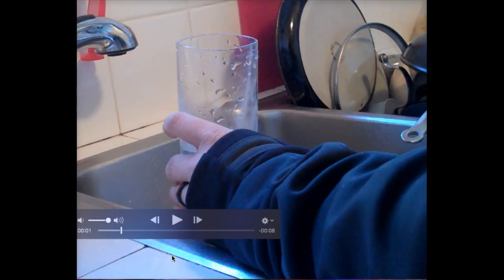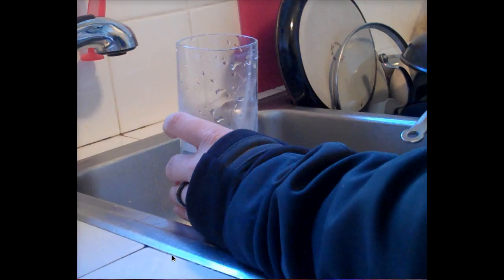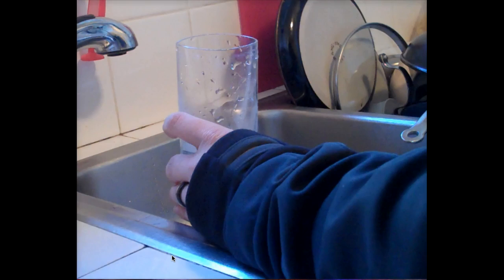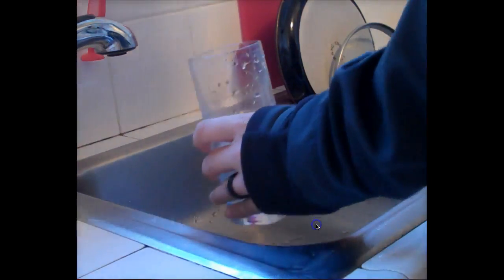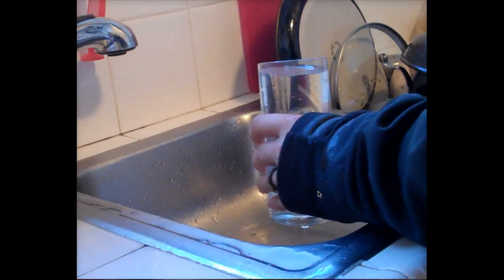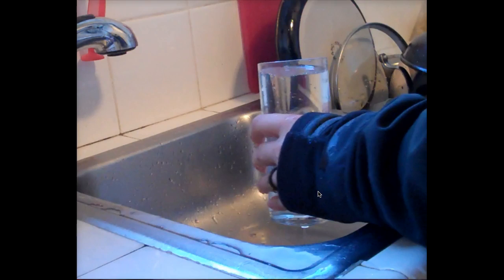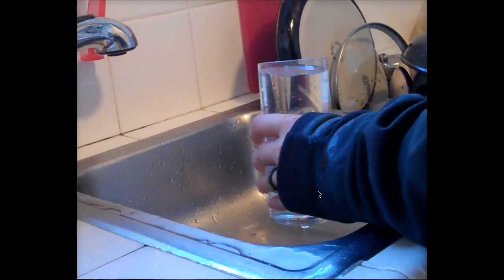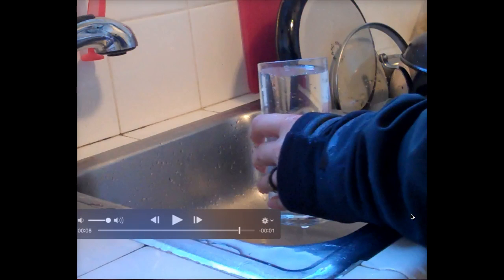Emotional Triggers: Instant Cup-Filler